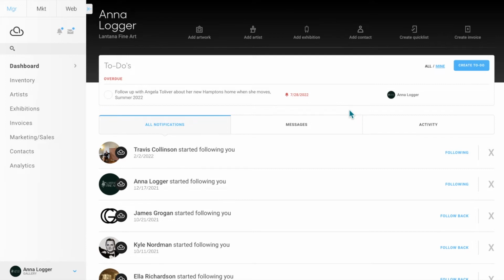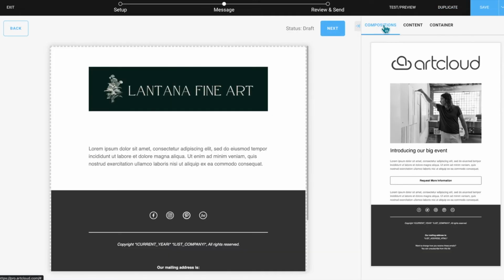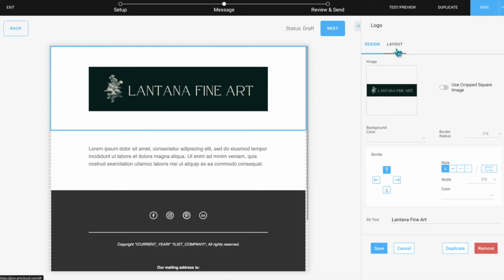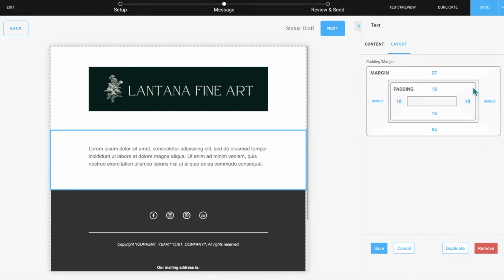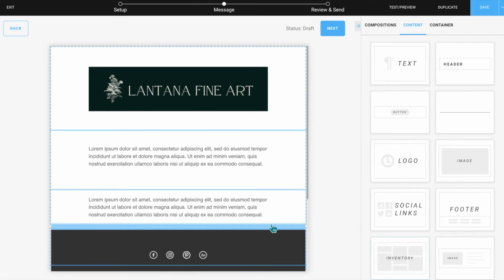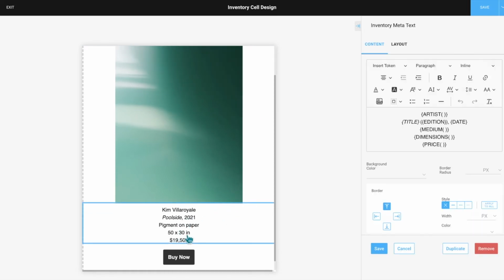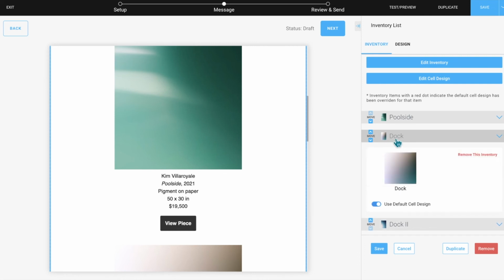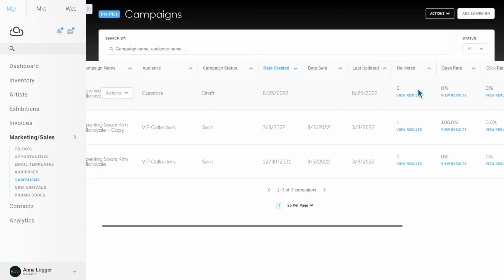Training Short Guide: ArtCloud Campaigns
Welcome to our newest iteration of ArtCloud Campaigns — the goodness you know from before Summer 2022, updated with more customizable design functionality in the Campaign editor.

What sets ArtCloud apart from other email campaign services is our ability to connect to your inventory and the integrated nature of our platform.